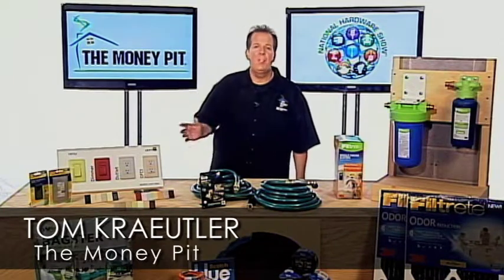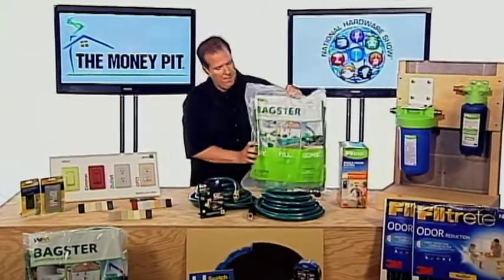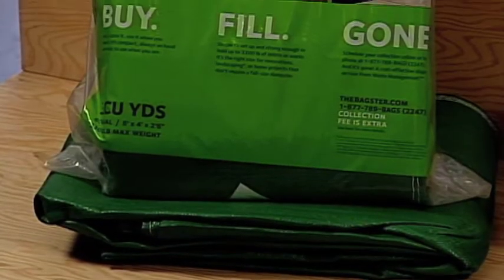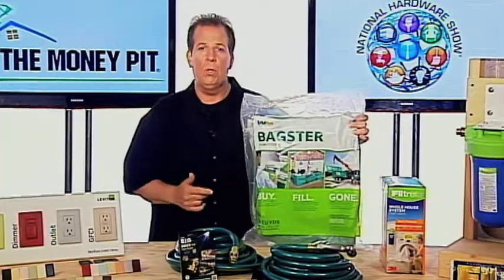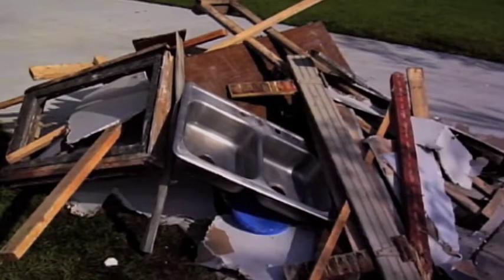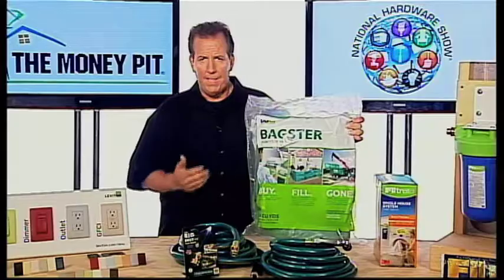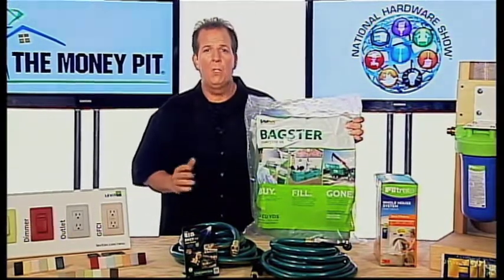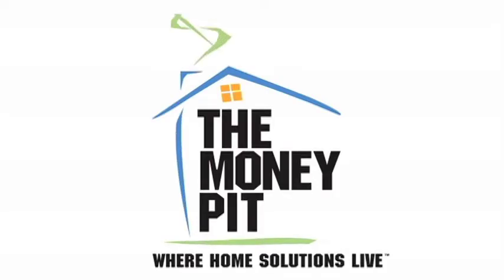Bagster Dumpster in a Bag is Sized for Home Projects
Listen Now On Apple Podcast▶️ If you've got a home project that isn't quite big enough to require a full-size dumpster, try Waste Management's Bagster Dumpster in a Bag. This new waste removal solution holds up to 3,300 pounds of project debris, and with easy-to-arrange collection from Waste Management, it's gone!